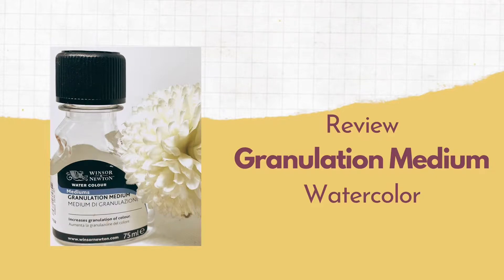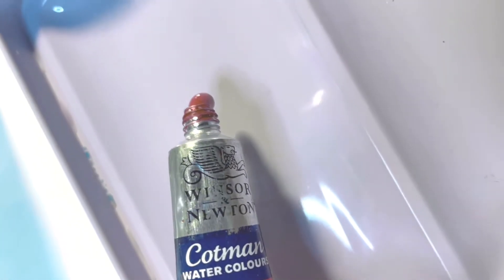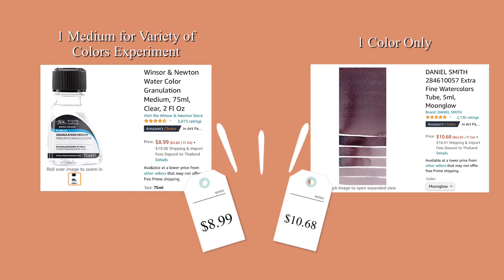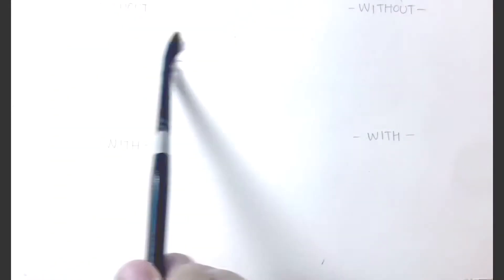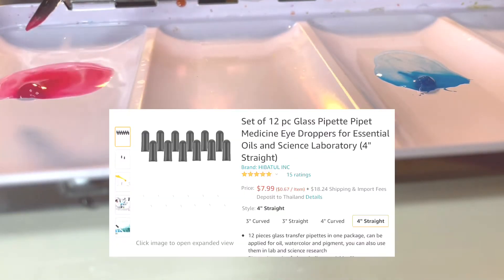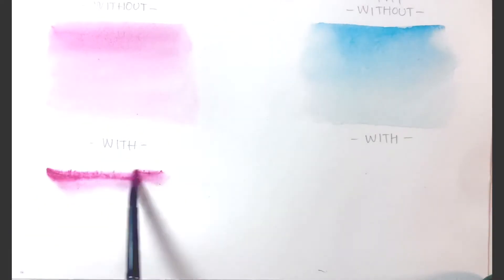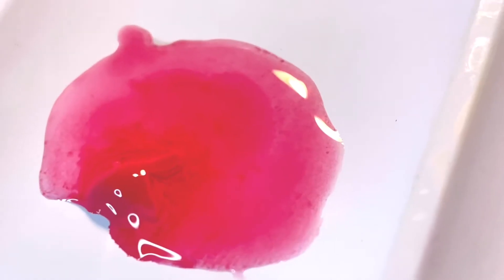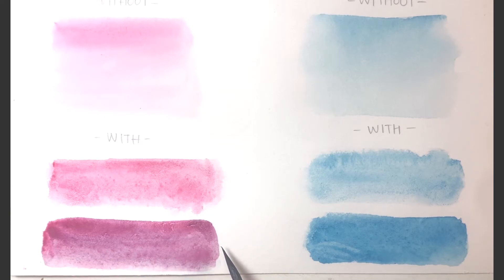Granulation Medium Watercolor Experiment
In this video I'm doing experiment with granulation medium from Windsor and Newton. :)